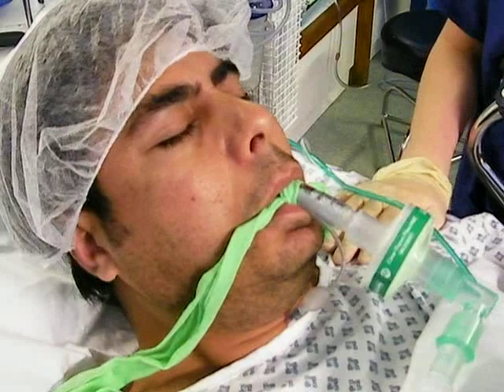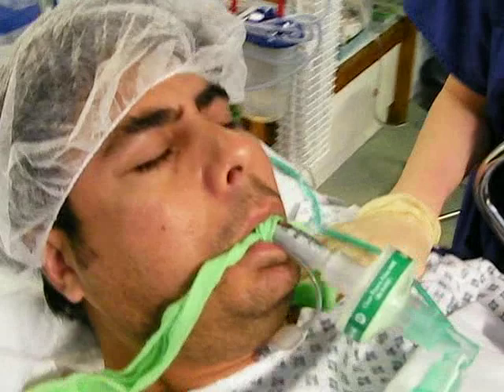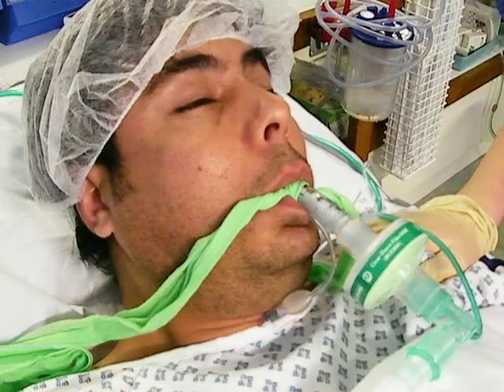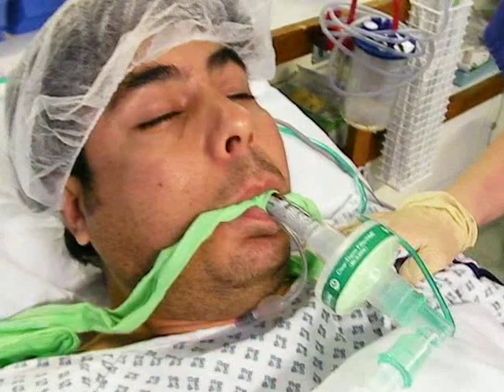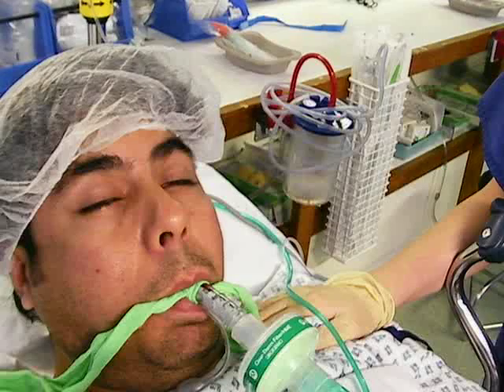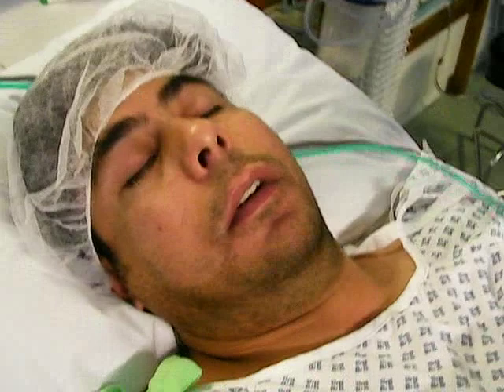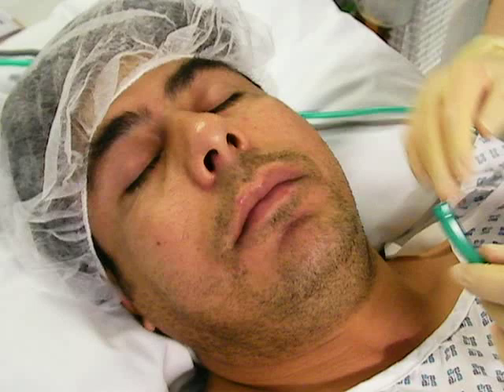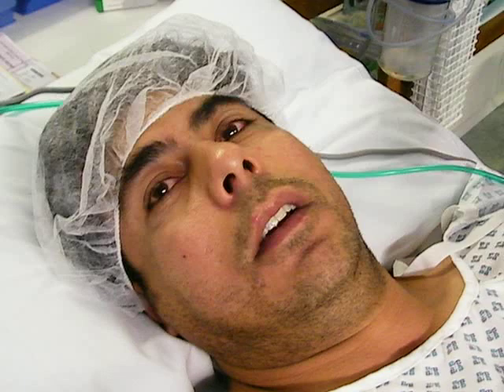~Tulip Recovery Video 1.1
Filming with patient consent. A slow gentle recovery with Tulip in-situ. Note nil no excess stimulus. Nil coughing, gagging, retching or vomiting. No stimulation of Superior laryngeal Nerve. Tulip stimulates the Glossopharyngeal Nerve causing swallowing upon recovery before the eyes open and the Patient responds to verbal command and extubates themselves, breathing as they do it. There is no obstruction during extubation, unlike other devices.